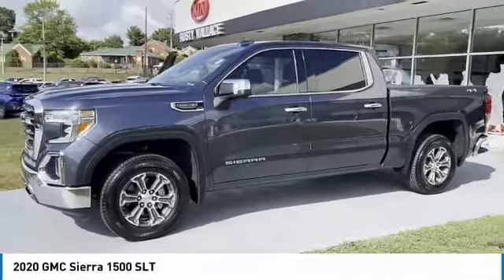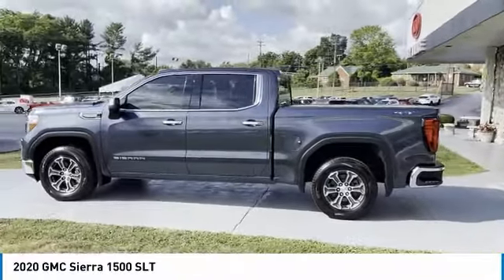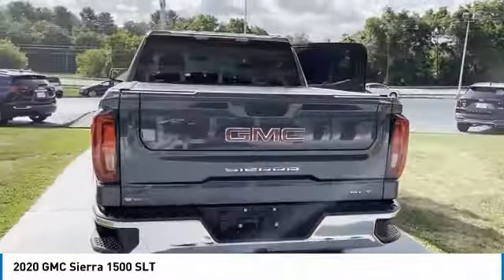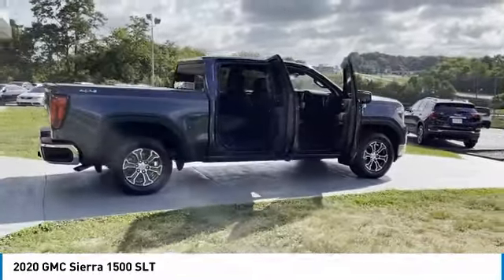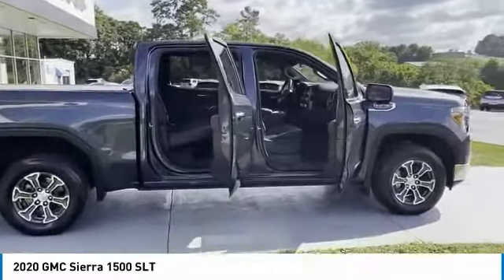2020 GMC Sierra 1500 Used Rusty Wallace Auto Morristown, TN Live P3357A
Rusty Wallace Cadillac GMC Kia has proudly served the Knoxville, Morristown, Johnson City, and Kingsport TN areas for over 30 years. Our commitment to customer service is directly reflected in our online reviews written by satisfied customers. At our Morristown dealership youll find a large selection of new and used cars and trucks to choose from. If you are looking for a new or pre-owned Cadillac, GMC or Kia, we would love an opportunity to earn your business.

Rusty Wallace Cadillac GMC Kia
2020 GMC Sierra 1500 SLT

Certified. Dark Sky Metallic 2020 GMC Sierra 1500 SLT 4WD 10-Speed Automatic EcoTec3 5.3L V8 10-Speed Automatic, 4WD, Jet Black Leather, 120-Volt Bed Mounted Power Outlet, 120-Volt Instrument Panel Power Outlet, 12-Volt Rear Auxiliary Power Outlet, 170 Amp Alternator, 4G LTE Wi-Fi Hotspot Capable, Auxiliary External Transmission Oil Cooler, Chrome Grille, Color-Keyed Carpeting Floor Covering, Compass, Deep-Tinted Glass, Electric Rear-Window Defogger, Electrical Lock Control Steering Column, Front Frame-Mounted Black Recovery Hooks, GMC Connected Access Capable, HD Radio, Heated Driver & Front Outboard Passenger Seating, Heavy Duty Suspension, Heavy-Duty Rear Locking Differential, Hitch Guidance, Hitch Guidance w/Hitch View, Integrated Trailer Brake Controller, In-Vehicle Trailering App, Keyless Open & Start, LED Cargo Area Lighting, Manual Tilt-Wheel & Telescoping Steering Column, OnStar & GMC Connected Services Capable, Power Door Locks, Power Front Passenger Windows w/Express Up/Down, Power Front Windows w/Driver Express Up/Down, Power Rear Windows w/Express Down, Preferred Equipment Group 4SA, ProGrade Trailering System, Rear Dual USB Charging-Only Ports, Rear Wheelhouse Liners, Remote Vehicle Starter System, Steering Wheel Audio Controls, Theft Deterrent System (Unauthorized Entry), Trailering Package.brbrGMC Certified Pre-Owned Details:brbr  * Limited Warranty: 12 Month/12,000 Mile (whichever comes first) from certified purchase datebr  * 172 Point Inspectionbr  * Vehicle Historybr  * 24 months/24,000 miles (whichever comes first) CPO Scheduled Maintenance Plan and 3 days/150 miles (whichever comes first) Vehicle Exchange Programbr  * Transferable Warrantybr  * Warranty Deductible: $0br  * Powertrain Limited Warranty: 72 Month/100,000 Mile (whichever comes first) from original in-service datebr  * Roadside AssistancebrbrbrRecent Arrival! Odometer is 5445 miles below market average!